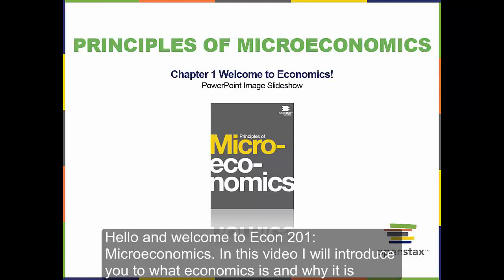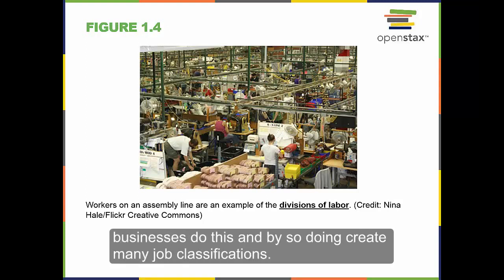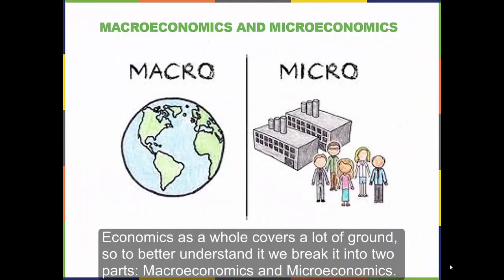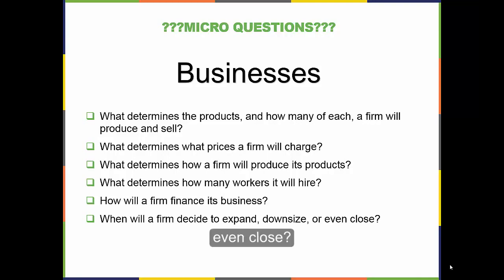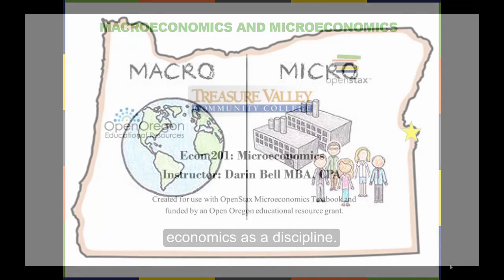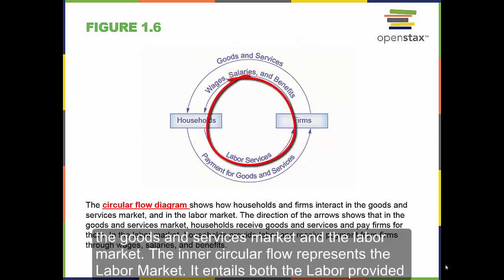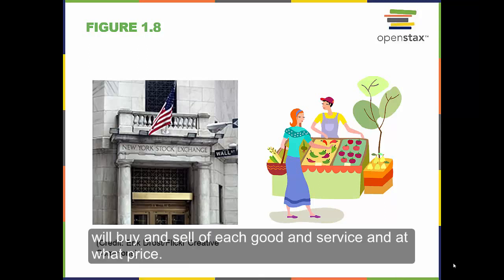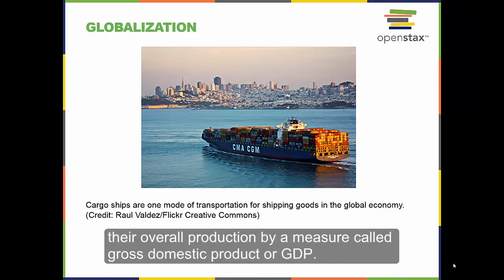Econ201_Chapter1_Lecture_all